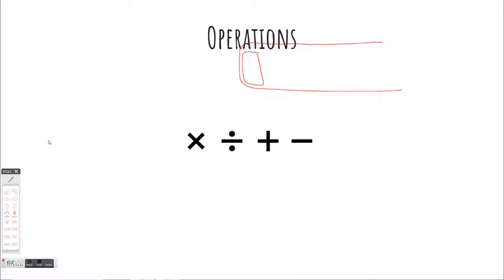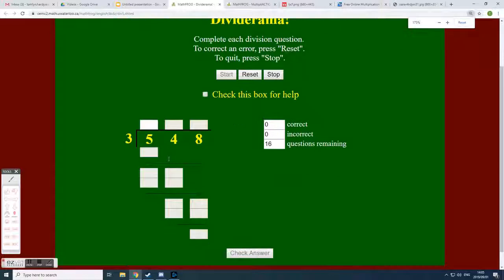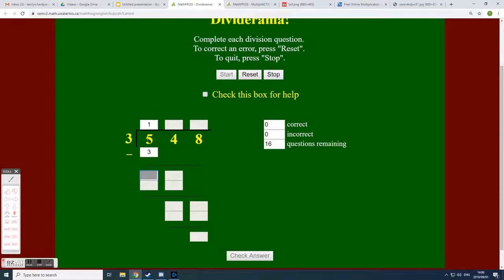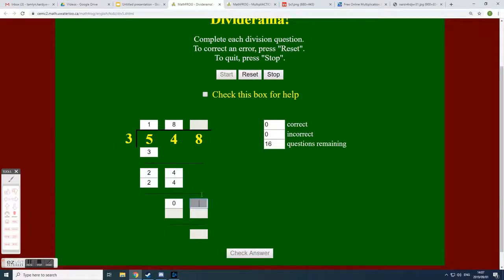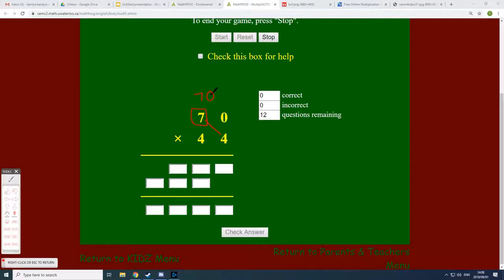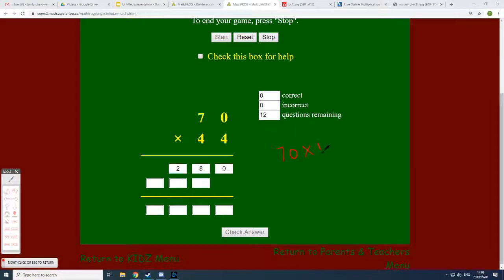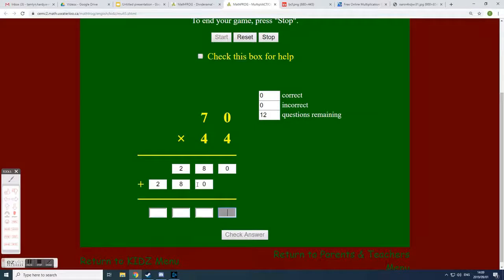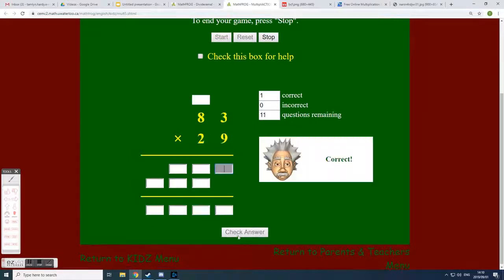Natural and Negative Numbers (Y7 W35)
Section 1.1 and 1.2 of textbook for year 7 recap.